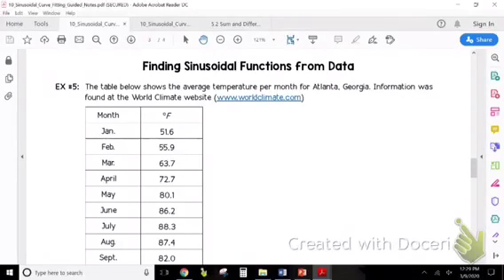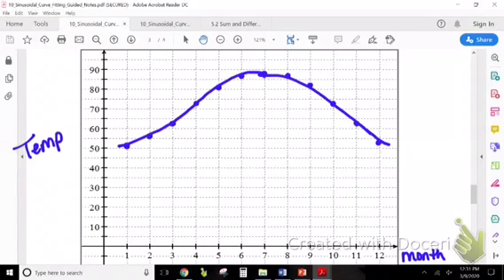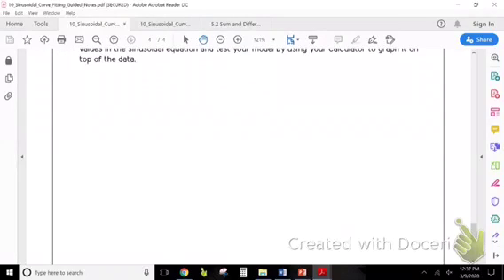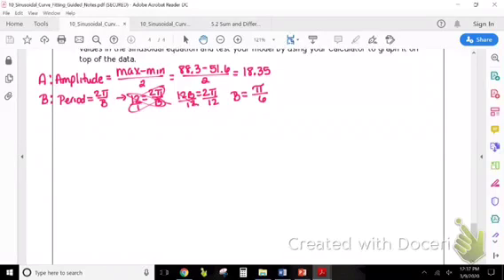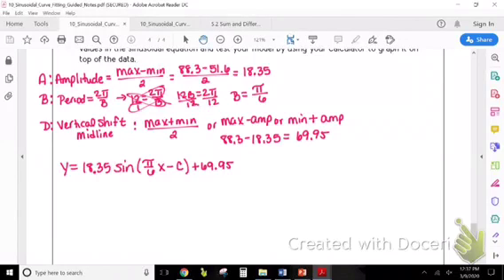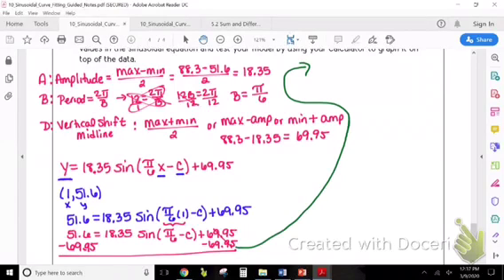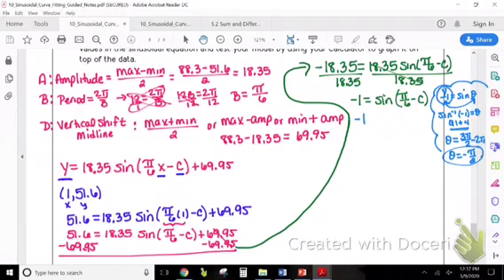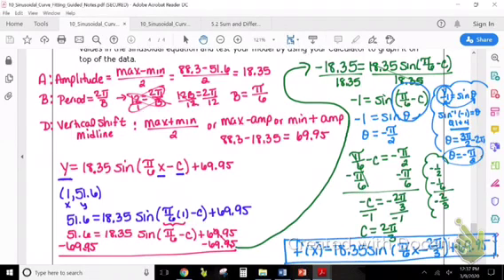PC 4.10 Example 5